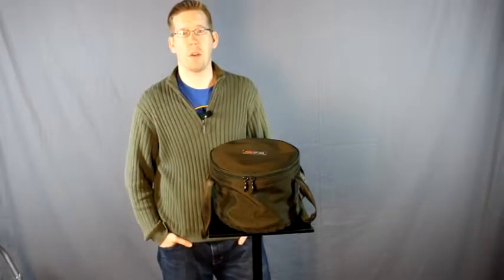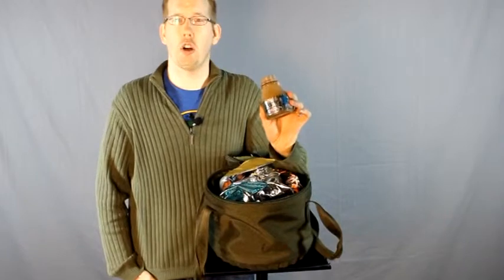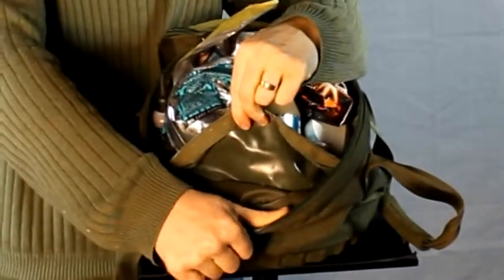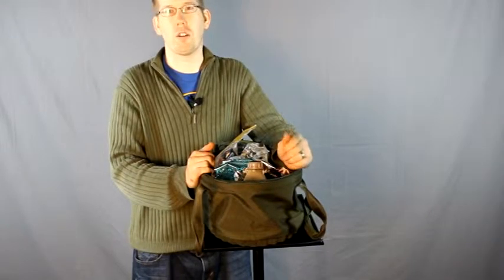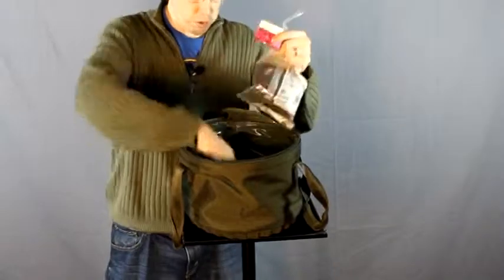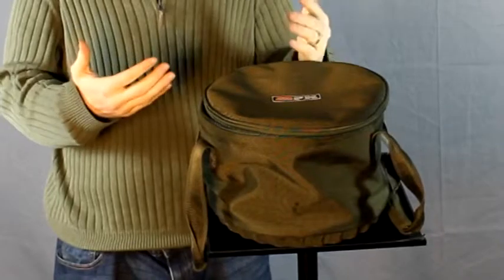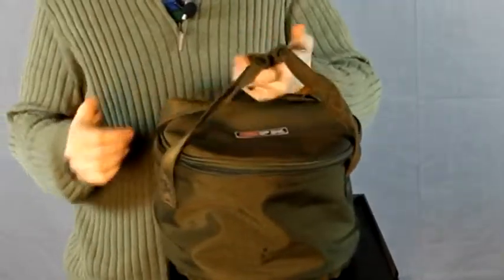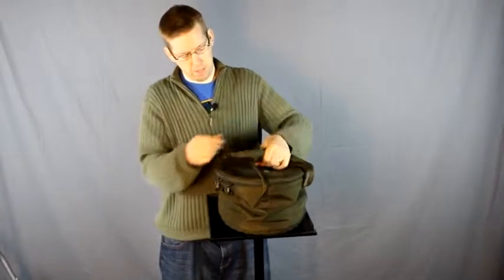Fox Fx Lined Bucket Review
An in depth video review of the Fox FX Line Bucket. I have owned this product for about a year and have used and abused it but it is still going strong. The Fox FX lined Bucket is a lot larger than I thought it would be when I bought it. As the name implied the Fox lined bucket has a waterproof lining that protects everything you own when your glug pots leak. If you are fishing with stinky baits, the lining on this bait bucket keep the smell in and you can remove it easily for washing.